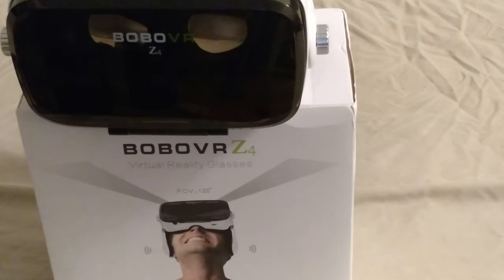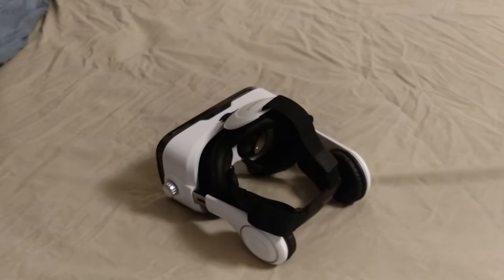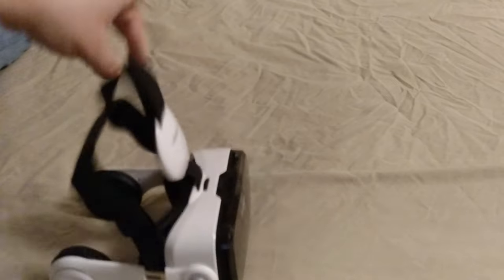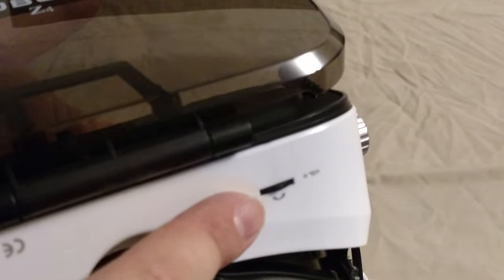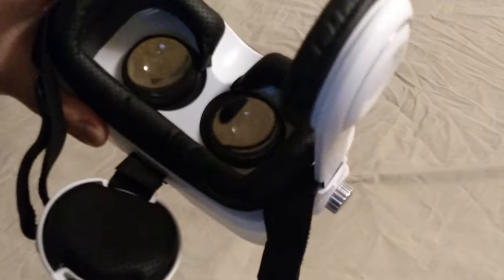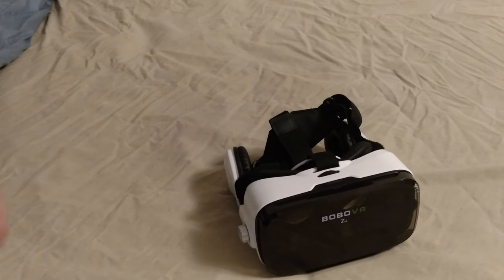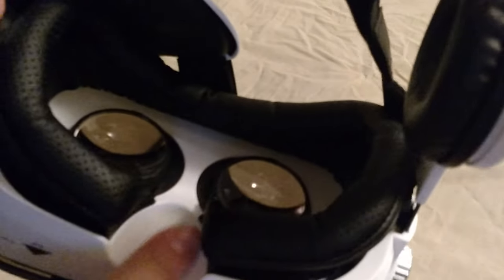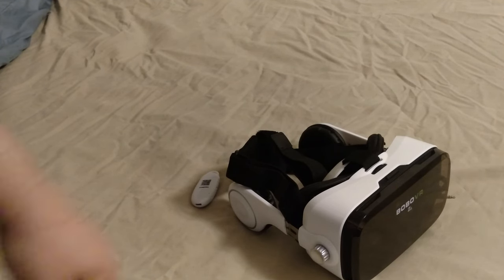Bobovr Z4 VR headset with built in headphones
The eBay link was wrong and I found out that the $10. was for the controller and you had to select the combo which was $50. don't pay $50.